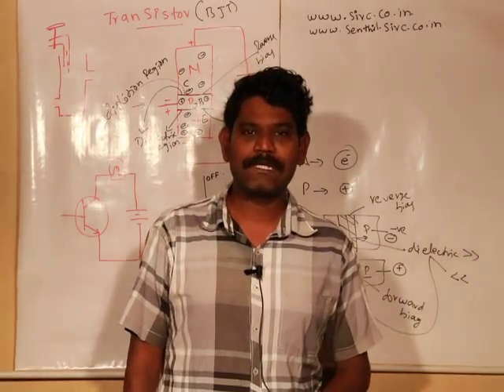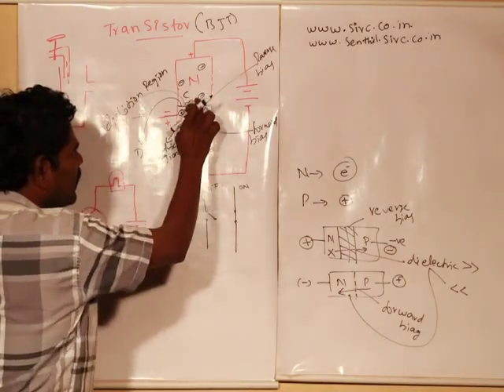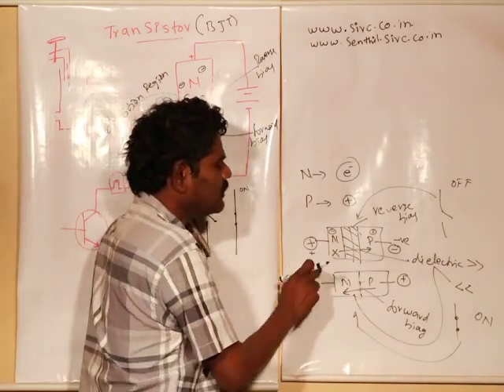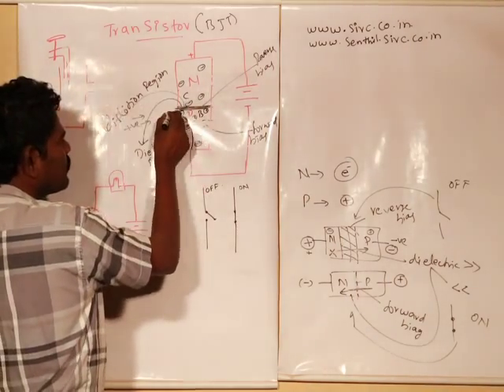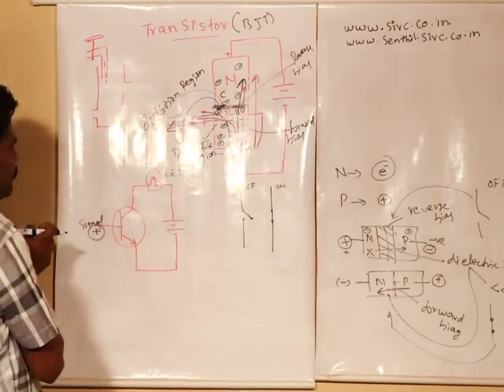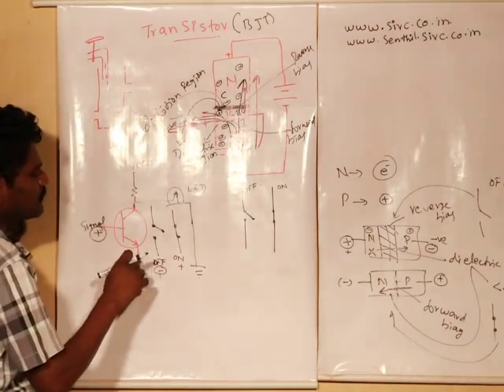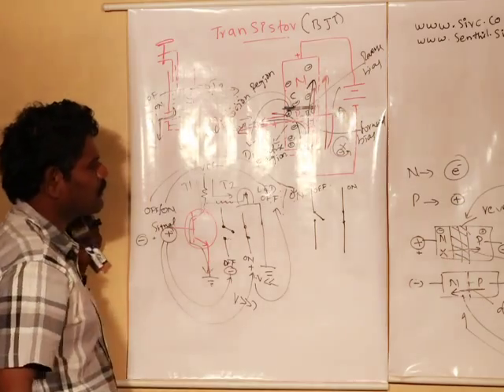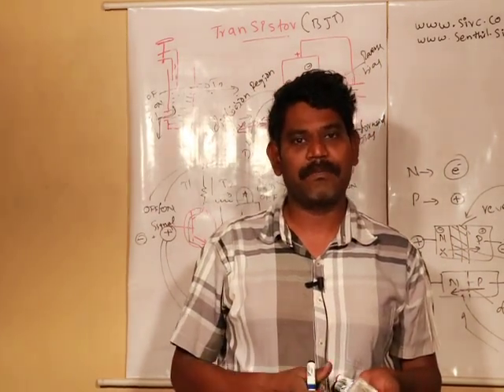transister english version lecture 1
transistor english version lecture 1